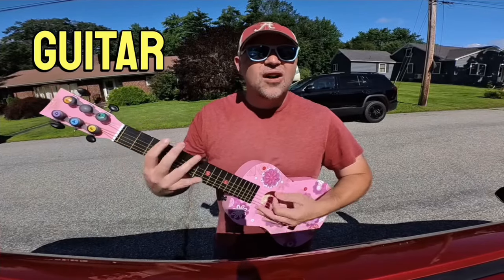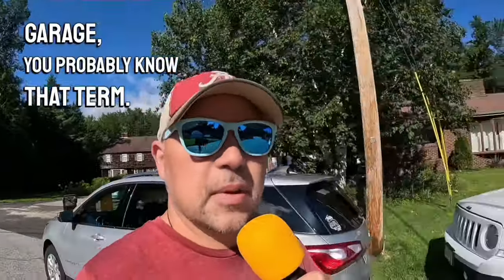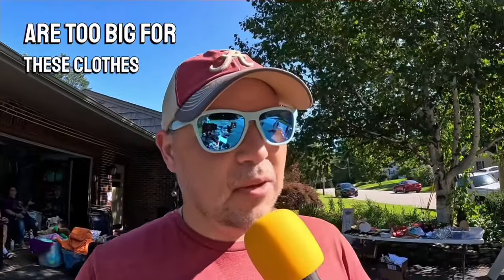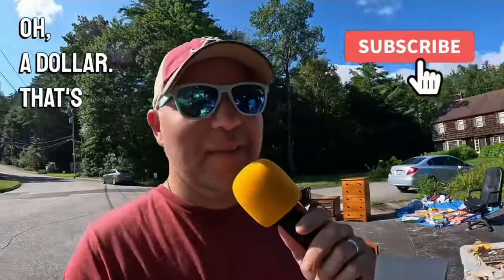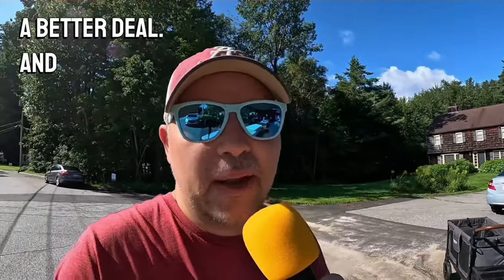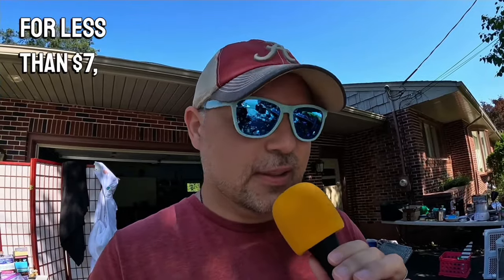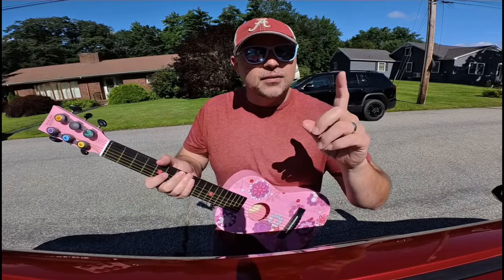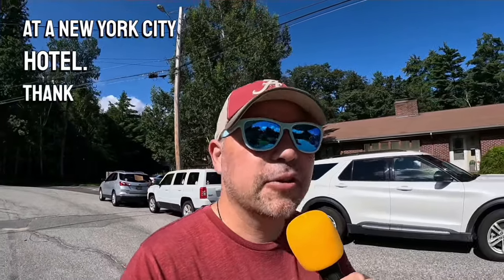SPEAK ENGLISH AT AN AMERICAN GARAGE SALE 💰💰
The goal of today's English lesson is to help you feel more comfortable when you're speaking English. To help you do that, we are going to visit an American garage sale.

The first thing we should talk about is what is a garage sale? You might also hear rummage sale, lawn sale, yard sale, garage sale. We have a bunch of names for it. But basically what that means is somebody has a lot of stuff they want to get rid of, so they put it outside of their house, they advertise it maybe in a newspaper, and other people come to buy the stuff that these people don't want. We'll talk to the homeowner, Christy, in just a little bit. But let's take a look at some of the items you could buy at a garage sale. Let's talk about the verb rummage. A lot of Americans have something called a junk drawer. That's just probably a place in the kitchen, a drawer, where they put a bunch of stuff, odds and ends. And if you rummage through that, that means you are looking for something, and you might have to move other items as you rummage. Garage, you probably know that term. Across the street, right there, that person has a garage. A lot of times you can store a car in the garage, but a lot of Americans just keep buying stuff, and they don't have room in their garage for a car. Now, this is grass, but you could also call it a lawn or a front lawn. Or maybe like a front yard. That's where we get all of those terms. Rummage sale, yard sale, lawn sale, garage sale. Let's talk about some of these items that are for sale. I don't know. I don't... Actually, I don't think this is for sale. I think this is... Yeah, that looks like somebody's using that. I don't think we can buy that. But maybe we could buy this dresser. We'd probably call this a dresser. Maybe a bureau. We would definitely call these board games. They look like they're on a blue tarp. Oh, this thing, Pie Face. This was super popular a couple years ago. To play Pie Face, you ask a bunch of questions, and I think if you get it wrong, you get a pie in the face. That could be fun. That could be messy. Let's talk about the verb outgrow. Here, there are a lot of clothes for sale. And it probably means that the children in this house are too big for these clothes now. They've outgrown them. They're selling them for pretty cheap. Two bucks for a pair of jeans?